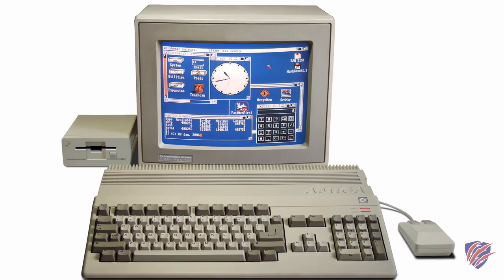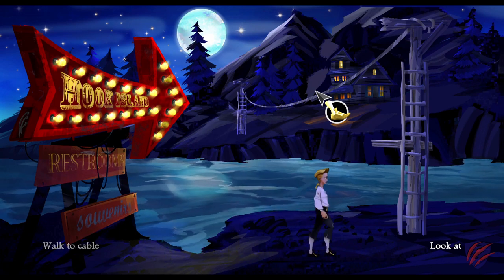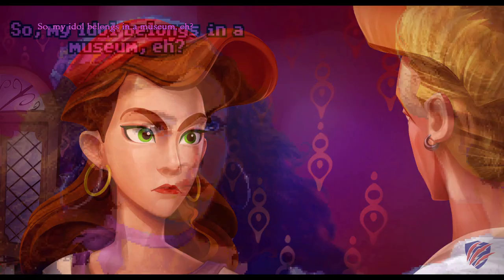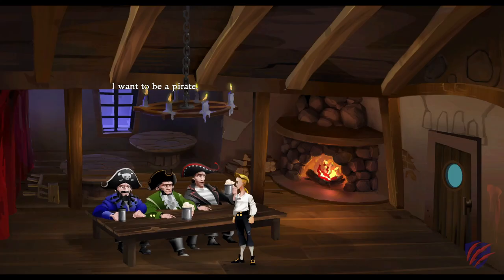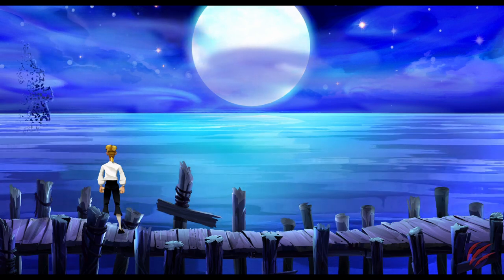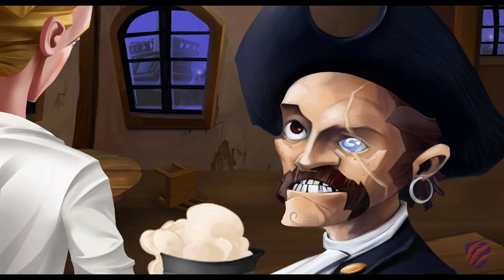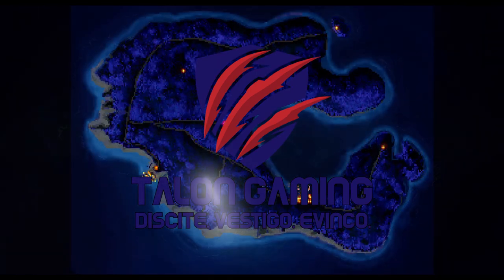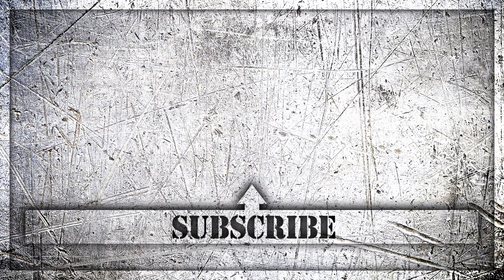The Secret of Monkey Island Special Edition Review in 2021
The Secret of Monkey Island Special Edition - A Review in 2021 - Nostalgia!!

"The Secret of Monkey Island is a 2D adventure game played from a third-person perspective. Via a point-and-click interface, the player guides protagonist Guybrush Threepwood through the game's world and interacts with the environment by selecting from twelve verb commands (nine in newer versions) such as "talk to" for communicating with characters and "pick up" for collecting items between commands and the world's objects in order to successfully solve puzzles and thus progress in the game. While conversing with other characters, the player may choose between topics for discussion that are listed in a dialog tree; the game is one of the first to incorporate such a system. The in-game action is frequently interrupted by cutscenes. Like other LucasArts adventure games, The Secret of Monkey Island features a design philosophy that makes the player character's death nearly impossible (Guybrush does drown if he stays underwater for more than ten minutes)." — Wikipedia

Let us know what you thought!?  Did you enjoy the review?  Have you ever played The Secret of Monkey Island?

Timestamps:
00:00 Introduction
00:12 What is Monkey Island?
01:45 Main Aspects / Features
03:07 A Review of Sorts
03:13 Graphics / Sound / Story
03:35 Gameplay
04:05 Conclusion and Final Thoughts
04:40 Thanks for Watching!

System Requirements:
Windows XP / Vista
256MB RAM / 512MB for Vista+
Pentium 4 / Athlon 64
DirectX 9.0C / 128MB Video
2.5GB Free Storage

Clipart Attributions:
Technology vector created by stories
Food Photo created by jcomp